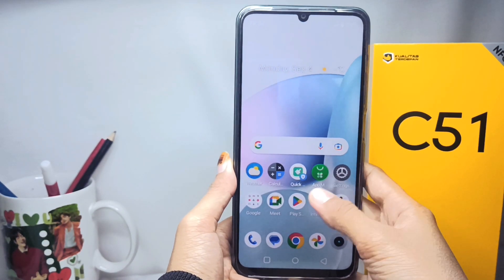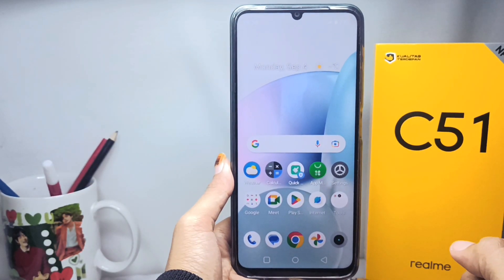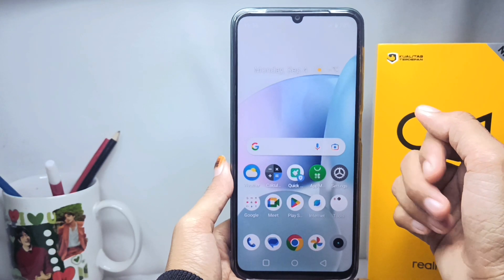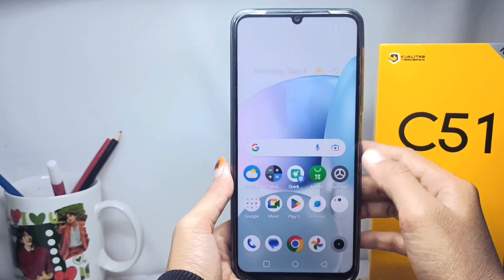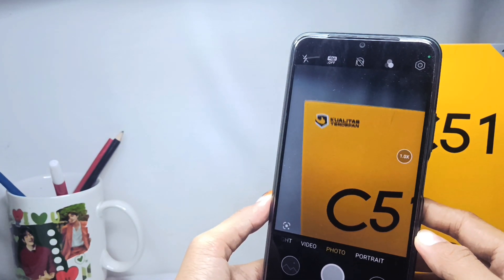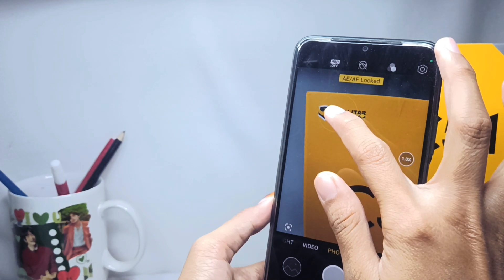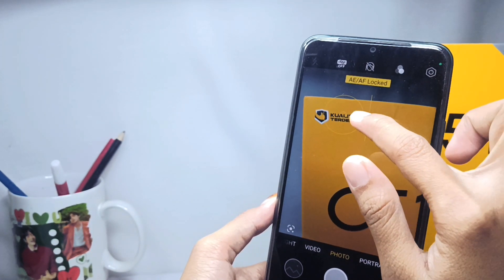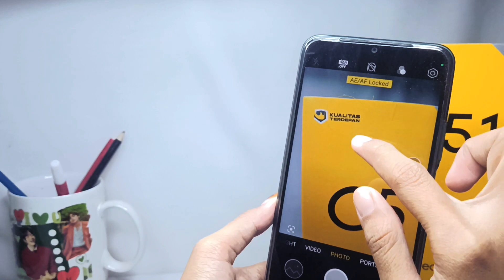How To Lock Camera Focus In Realme C51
how to lock camera focus on realme c51.